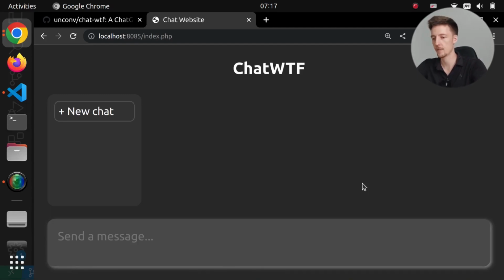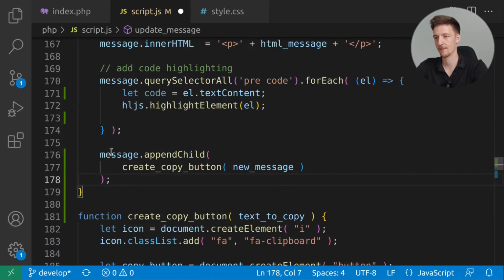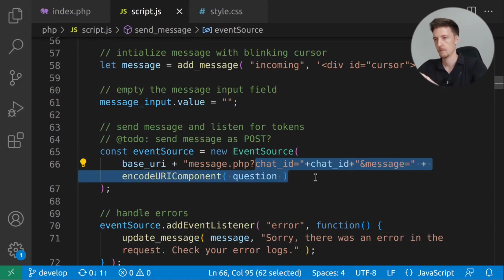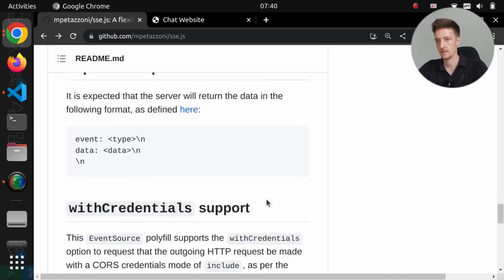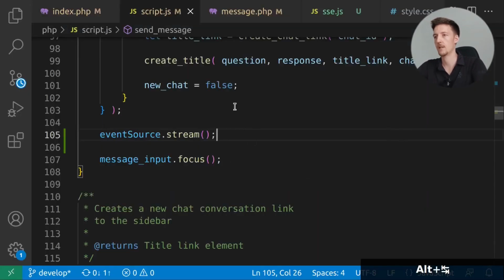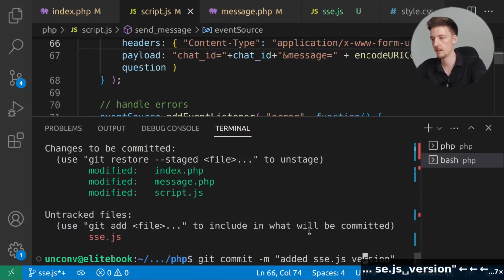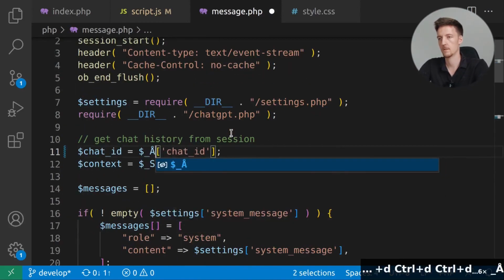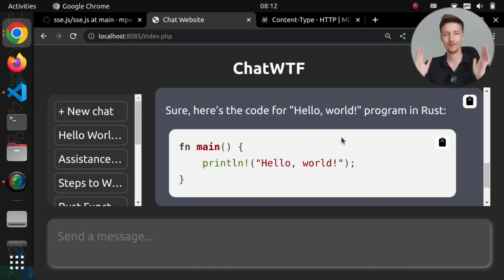PHP ChatGPT Clone: Copy Code Button & POST message to EventSource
In today's video I implement a "Copy code" button for my ChatGPT clone and switch to using the POST method to send messages to the chat endpoint.

00:00 Code copy functionality
06:47 POST method EventSource with mpetazzoni/sse.js
17:16 Implement my own POST method message sending